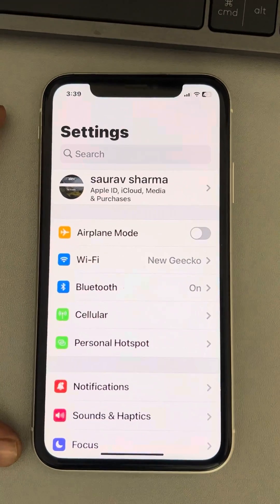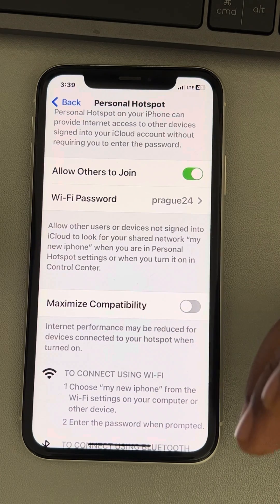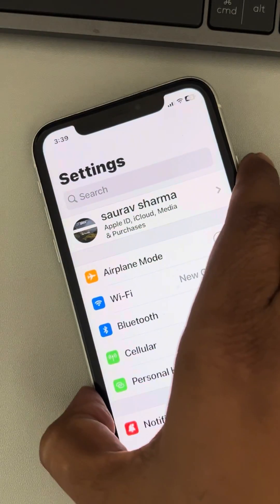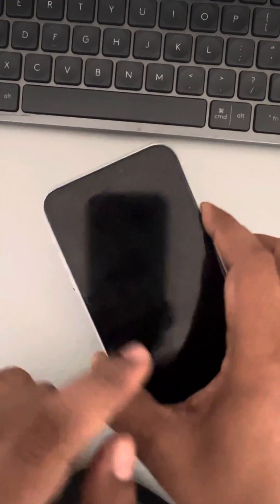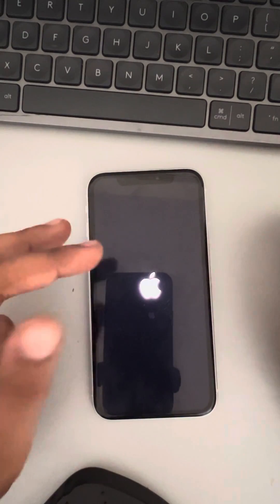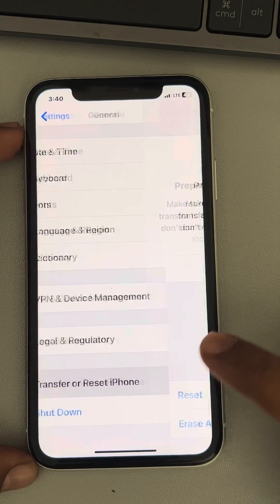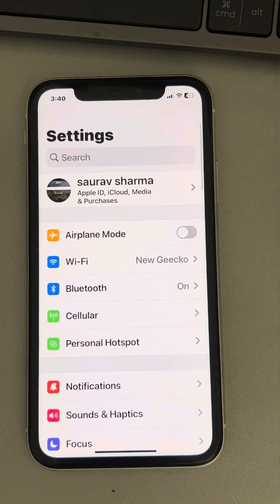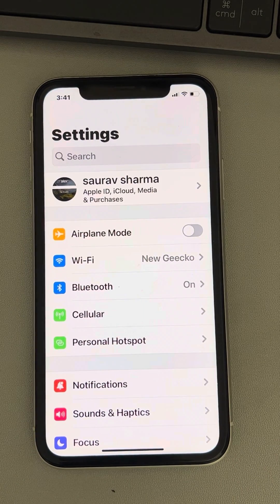iPhone hotspot not working - How to fix